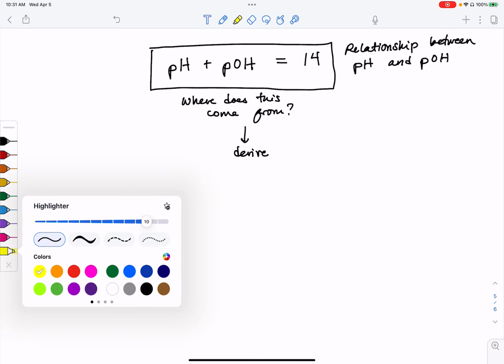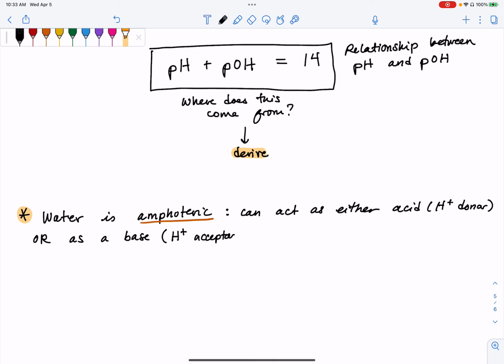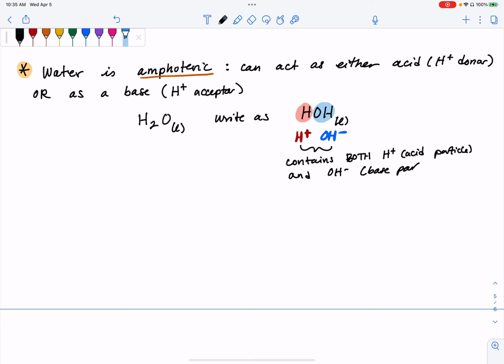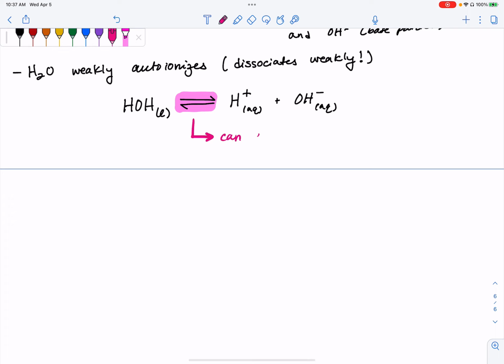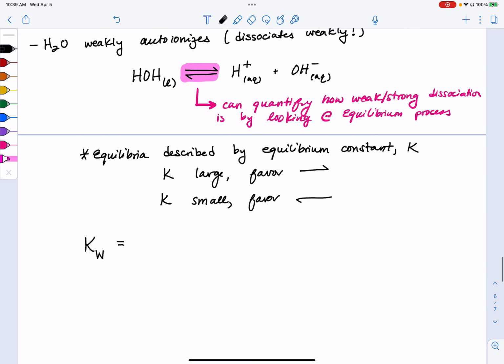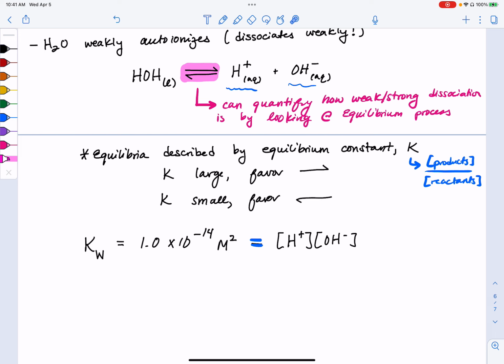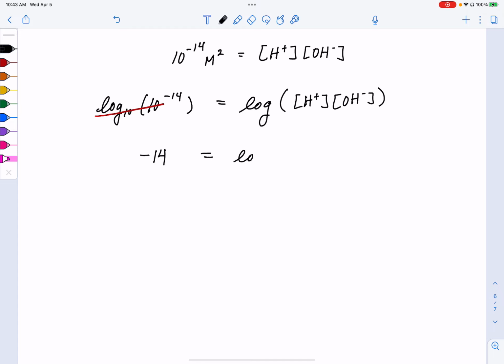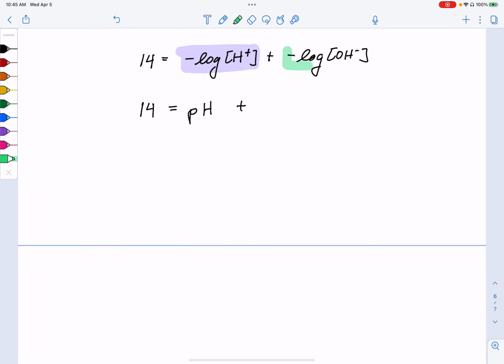Derivation of pH+pOH=14